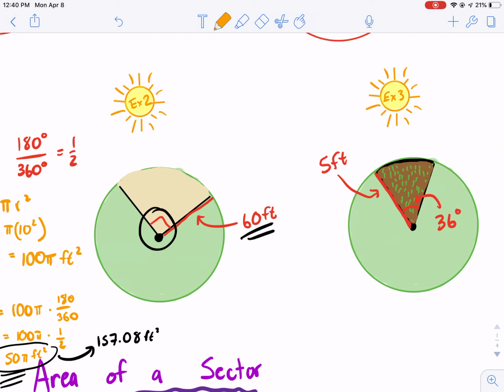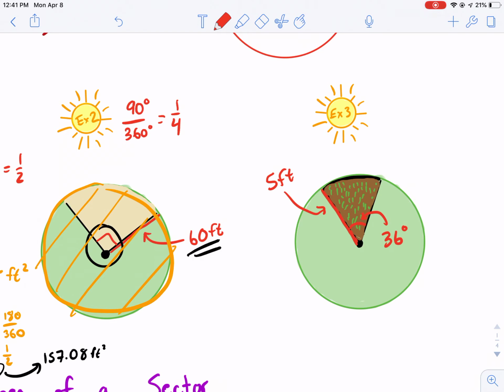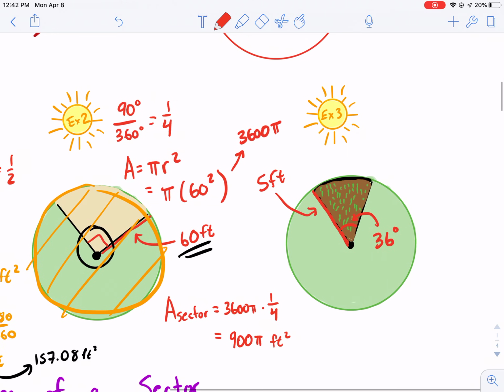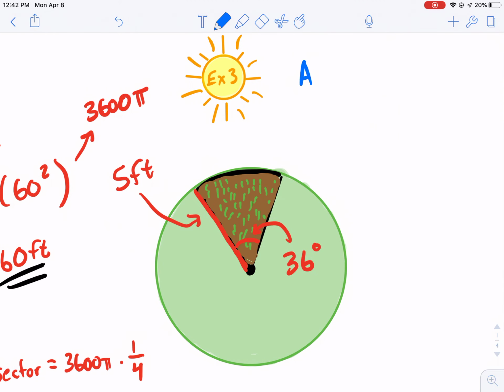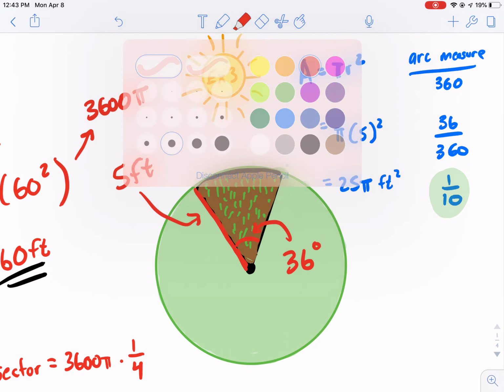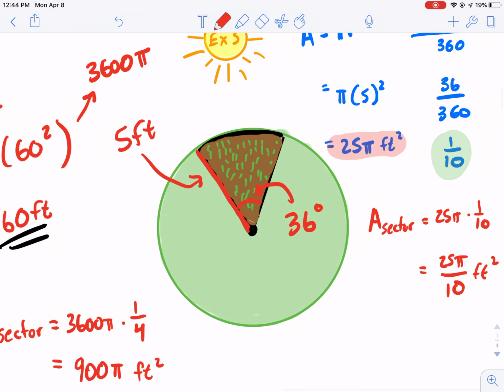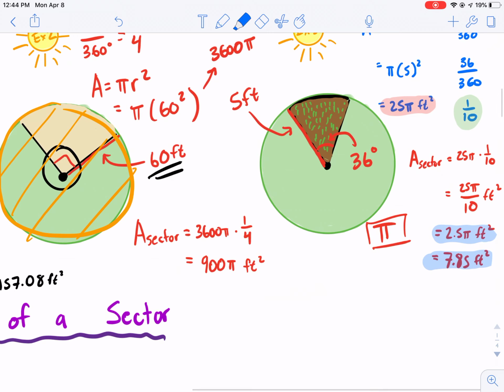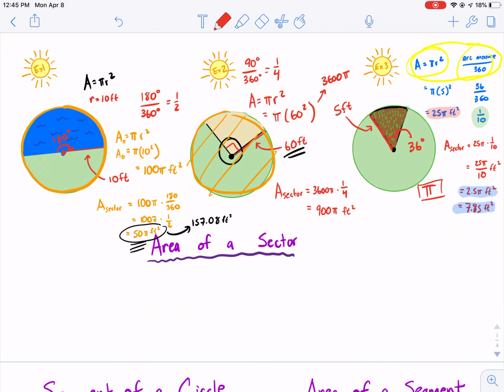Geometry with Mr. West | Chapter 10.7 Video Notes Part 2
Area of sectors and segments cont.